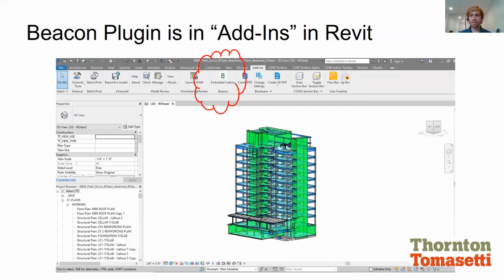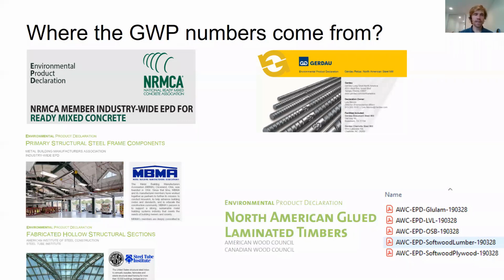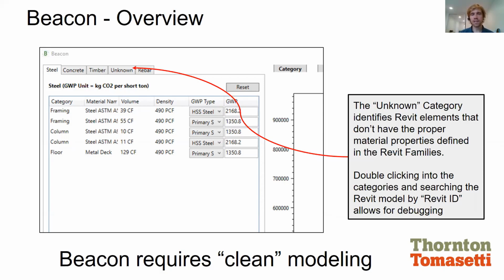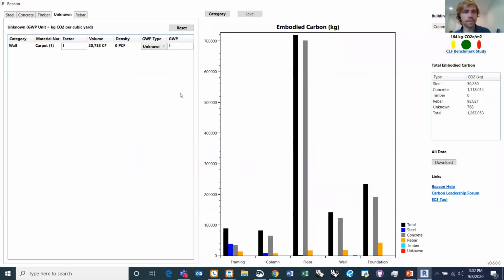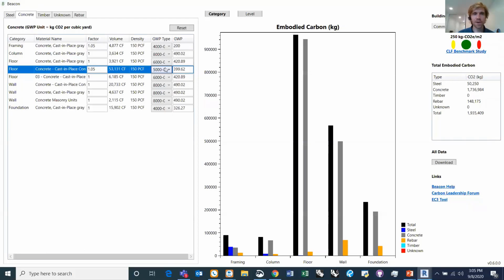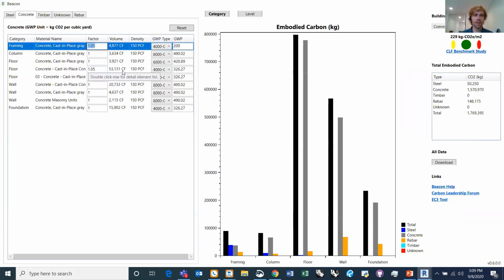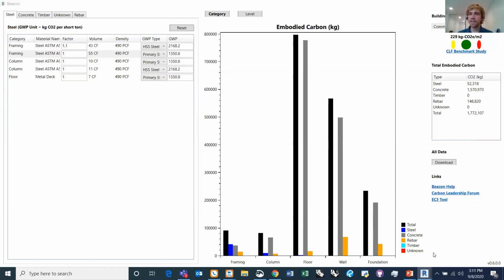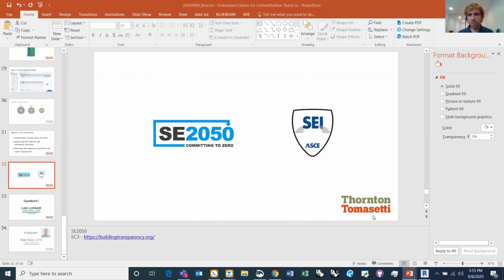CarbonPositive Teach-In Beacon Demo (9/8/2020)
Demonstration how the open-source Revit Plug-in tool, Beacon, can be used to calculate embodied carbon of a building structure.

[external CLF-LA video]